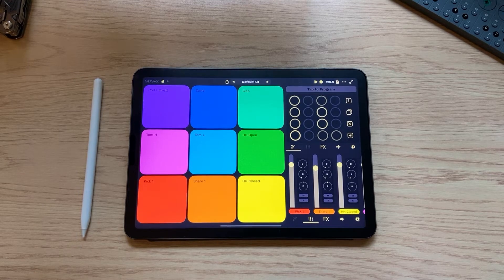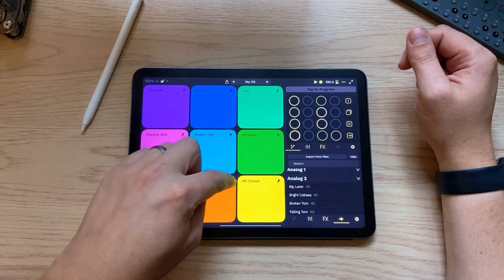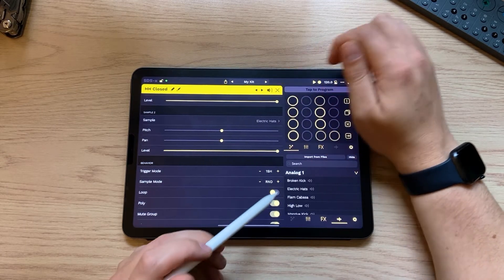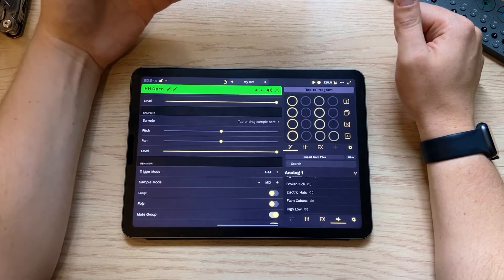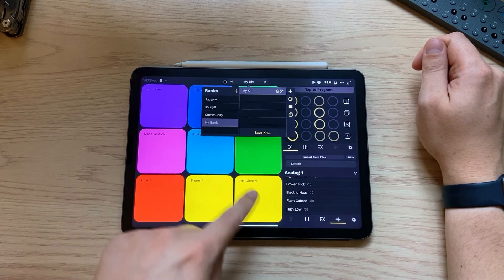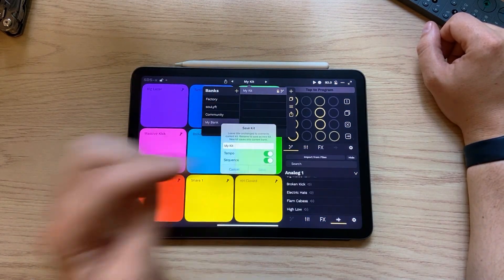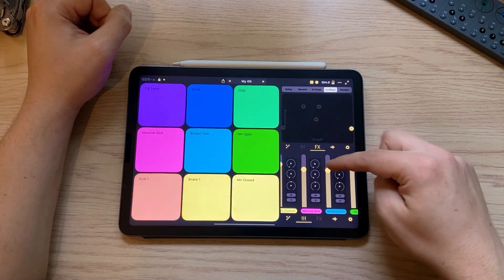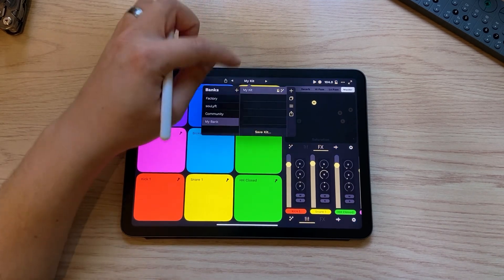SDS-x Drum Kit Building Tutorial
A walk through of sound design and kit editing/saving in SDS-x

SDS-x is the most fun you’ll have with a drum machine on iOS!

SDS-x is a drum machine that makes it easy to play drum samples and fun to make beats. SDS-x is also extremely feature rich, with advanced controls for crafting your sound and building complex sequences. Whether this is your first iOS music app or you are an avid AUv3 enthusiast, SDS-x has something for you.

Pads

- SDS-x has nine pads, each with two sample layers.
- Custom name and color for each pad.
- Per sample controls for: pitch, pan, and level.
- Per pad controls for: trigger mode, sample mode, loop, mono/poly, mute group, velocity, MIDI receive, MIDI send.
- Trigger modes: one-shot, gate, toggle, and retrigger 8th to 64th triplet.
- Sample modes: mix, rotate, random, velocity switch, velocity mix.
- Global velocity modes: top, center, fixed, pressure.

Samples
- SDS-x comes fully loaded with nearly 200 samples, recorded and edited by Simple Drum Samples.
- Import your own sounds from the Files app to expand your sample library. (PRO)

Perform
- Control pad levels, pan, mute, solo, and effects sends with the in-app mixer.
- Five FX types: delay (send), reverb (send), high pass filter, low pass filter, and “master” effect for getting LOUD.
- Full screen pads mode for improved experience on smaller devices.
- Hard pan option for metronome to run click and samples to FOH on separate channels.

Workflow

- Use one of the 30+ factory kits.
- Save your work as a user kit. (PRO)
- Drag and drop samples from your in-app library onto a pad to load samples.
- Intuitive XY pad for controlling FX parameters.
- Double tap and long press actions for most controls to speed up workflow.
- Dual menu view on iPad.